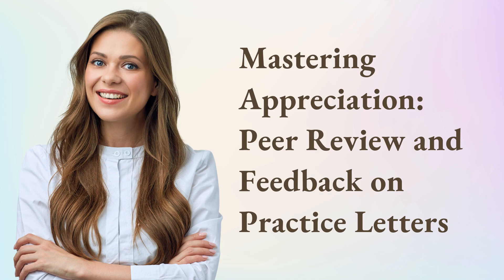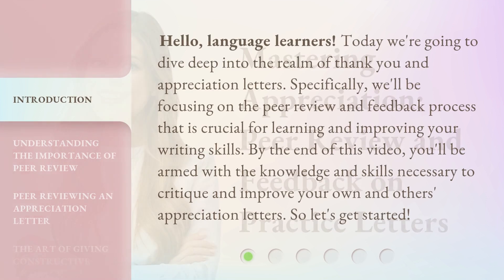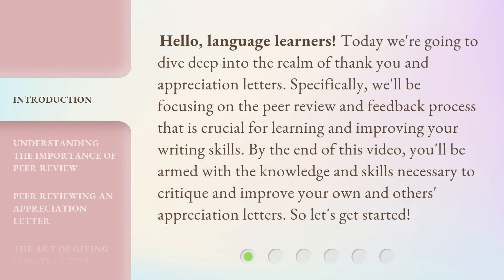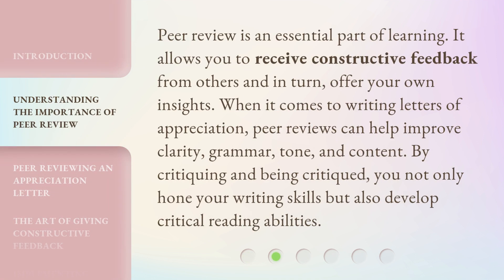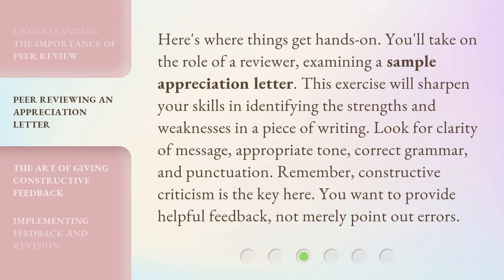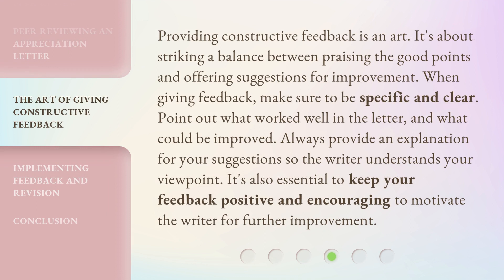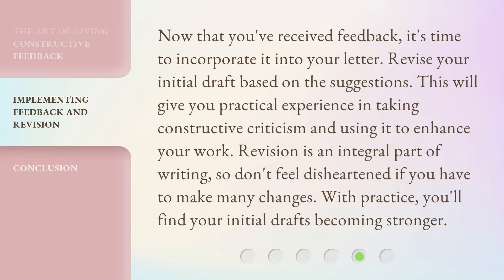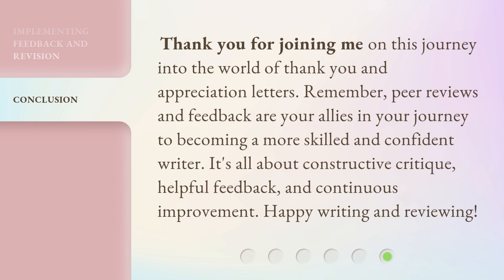Mastering Appreciation: Peer Review and Feedback on Practice Letters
Mastering Appreciation: Peer Review and Feedback on Practice Letters • Learn how to improve your appreciation letter writing skills through peer review and constructive feedback. Discover the importance of peer review, practice critiquing a sample letter, and master the art of giving helpful suggestions for improvement. Enhance your writing abilities and develop critical reading skills in this engaging video!

00:00 • Introduction - Mastering Appreciation: Peer Review and Feedback on Practice Letters
00:38 • Understanding the Importance of Peer Review
01:07 • Peer Reviewing an Appreciation Letter
01:40 • The Art of Giving Constructive Feedback
02:14 • Implementing Feedback and Revision